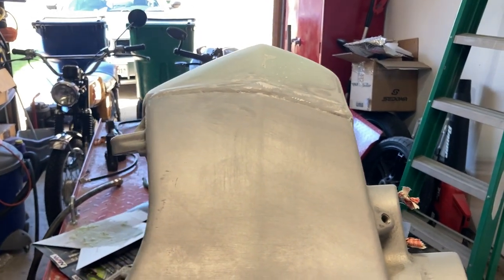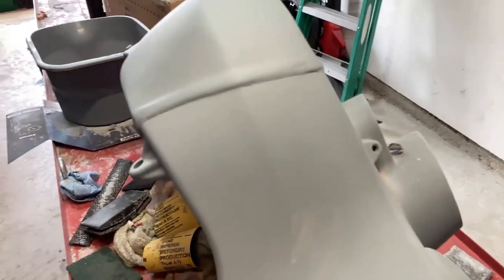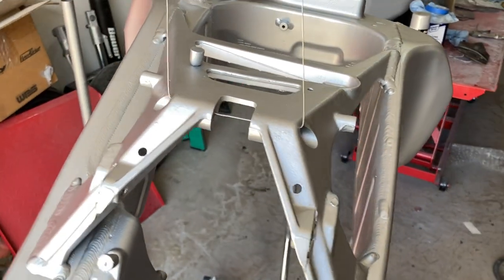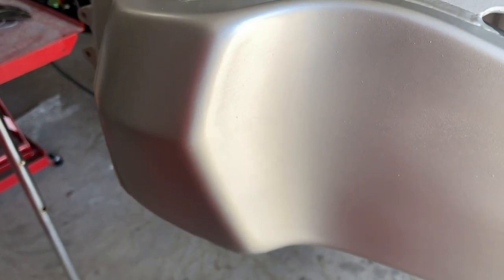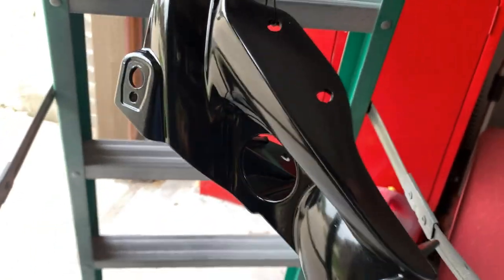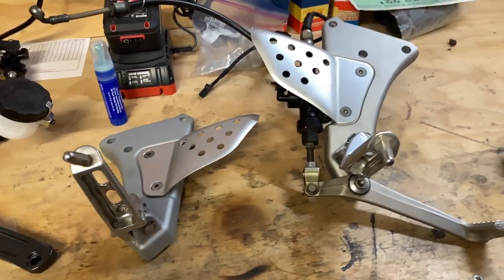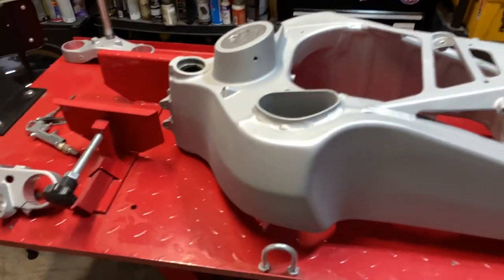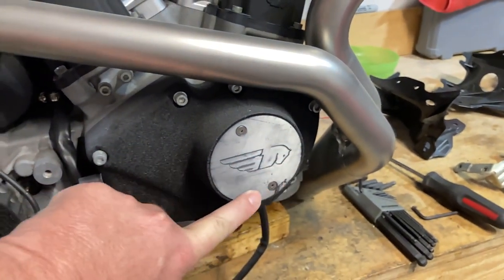Reviving my Buell: A DIY Motorcycle Rebuild - Paint and Body Perfection Part 5